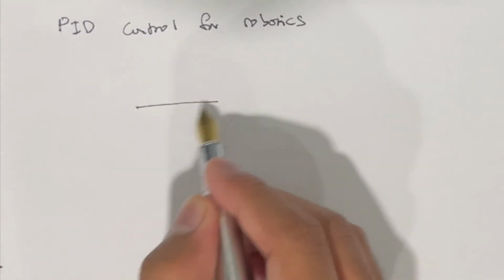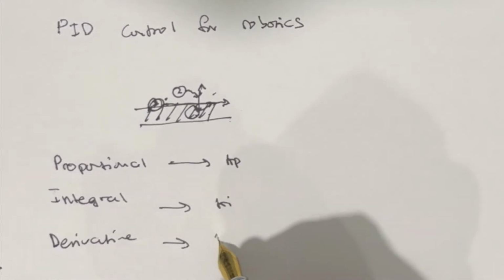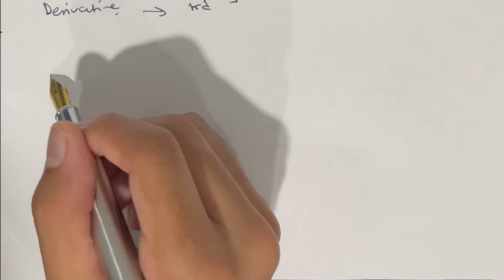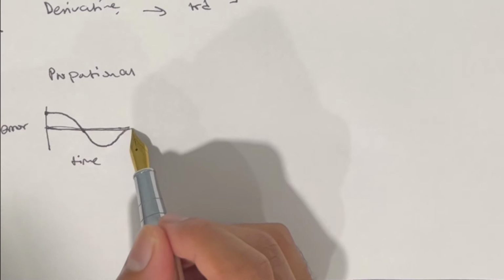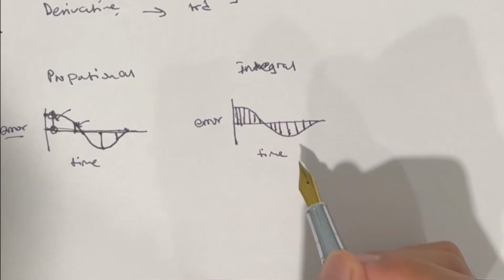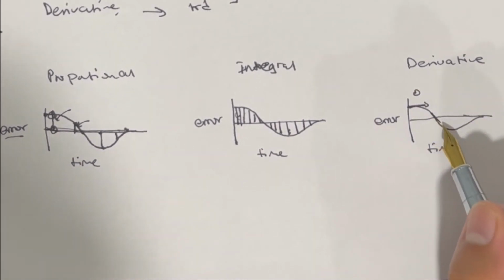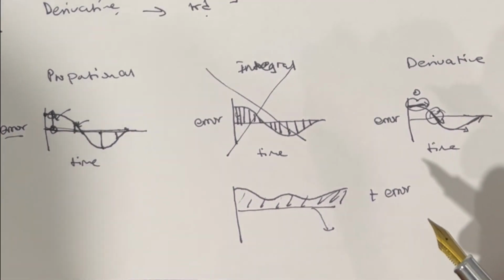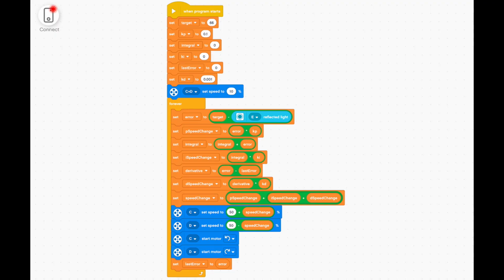HOW To Use PID Control in LEGO Robotics (Line Following) [SPIKE]